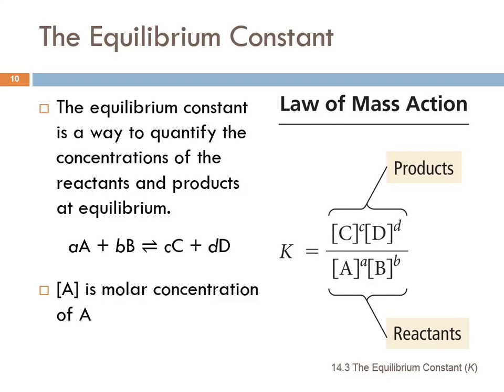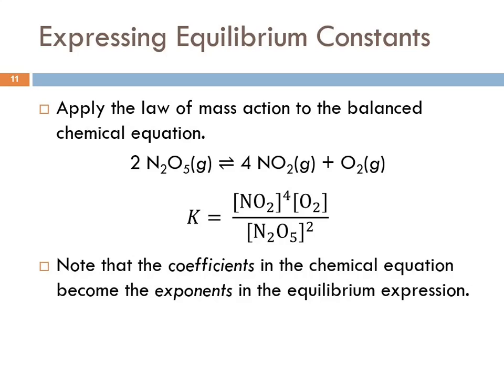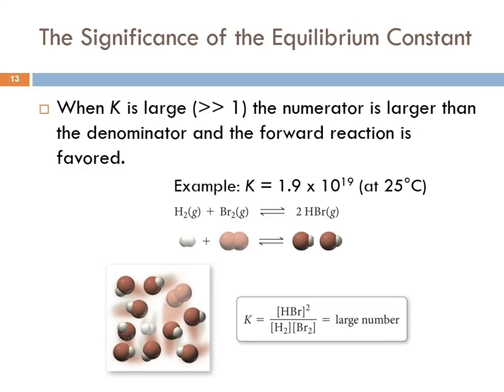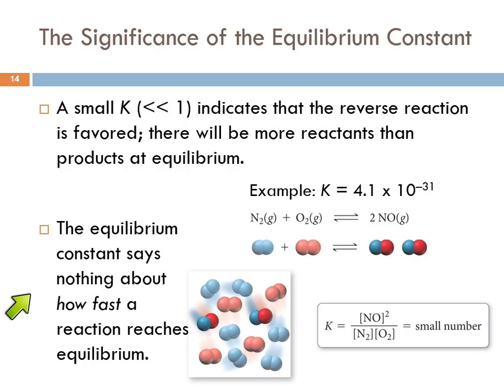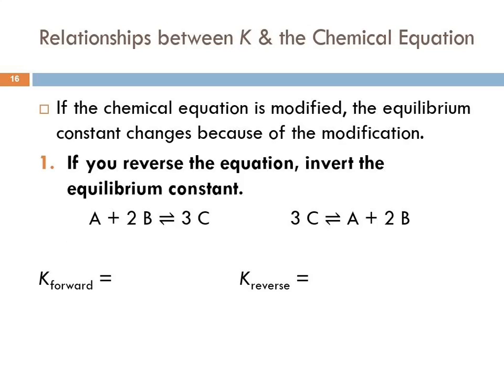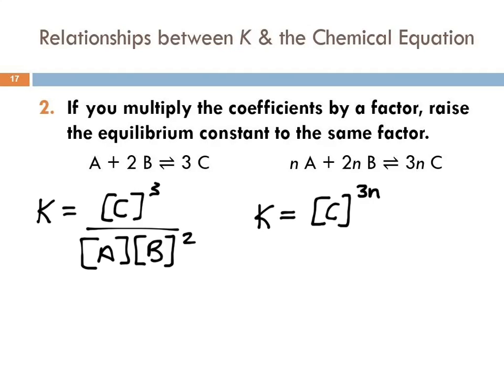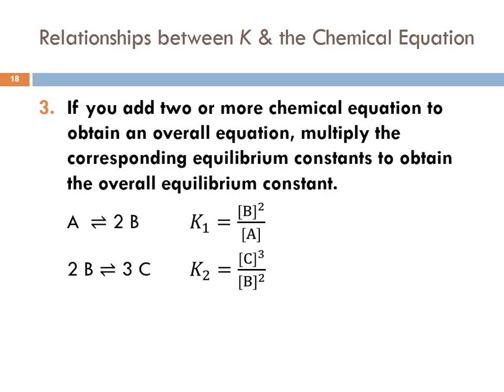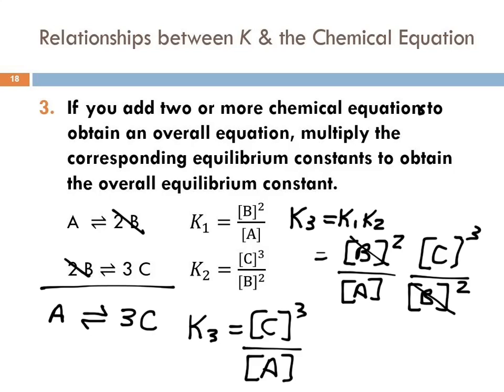1B 14.3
1/26/15 lecture at FCC